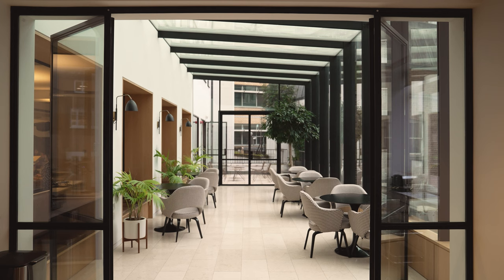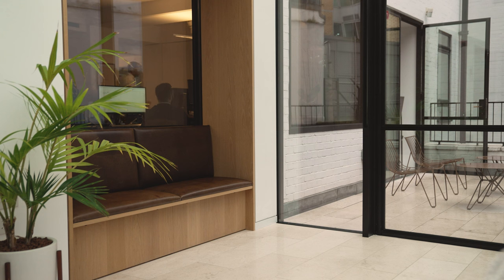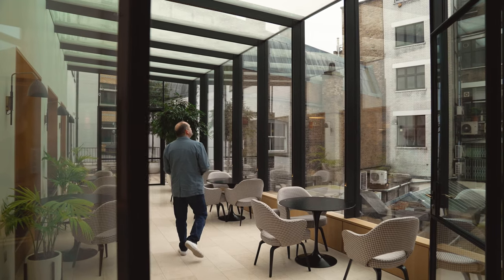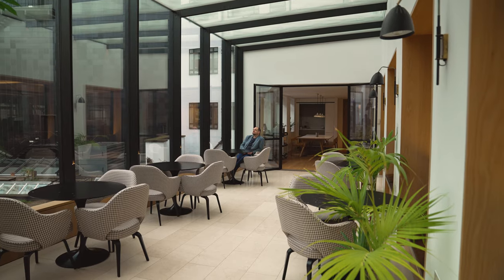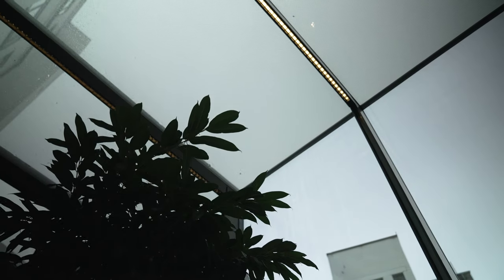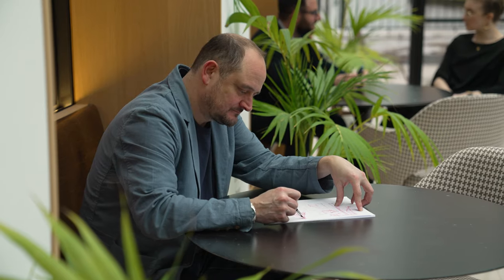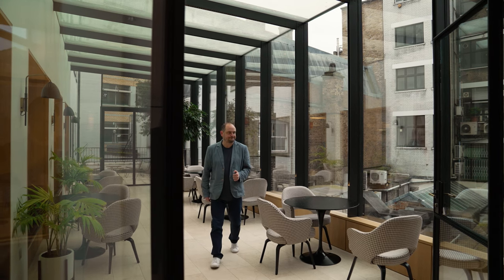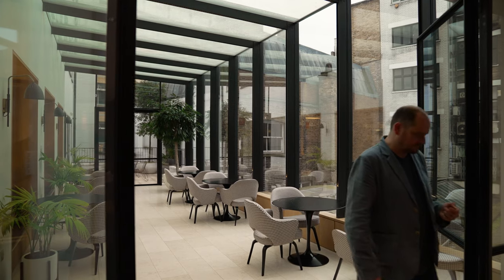The Finer Details : 25 Savile Row - A Tour of the Winter Garden with Architect Stuart Piercy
Human-centred design means bringing the outside in. Architect Stuart Piercy gives us a glimpse into the winter garden at 25 Savile Row W1 and its unique design features, such as the narrow beams that incorporate the lighting for maximum viewing possibilities.

25 Savile Row W1 is the Derwent London headquarters, designed by Piercy&Co.